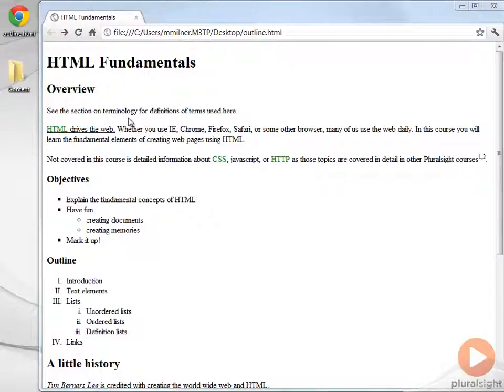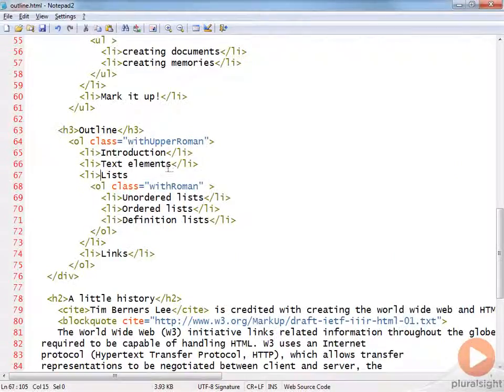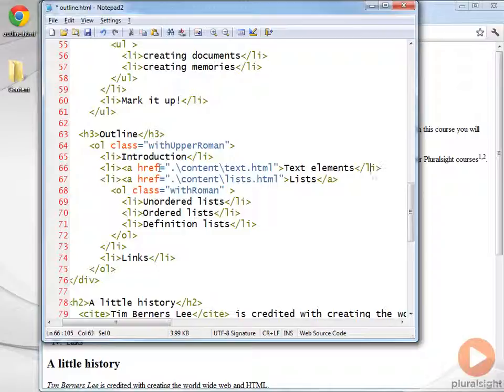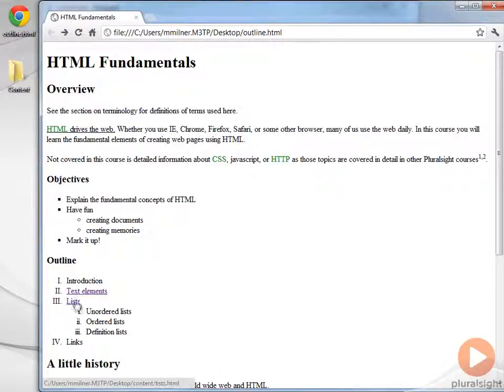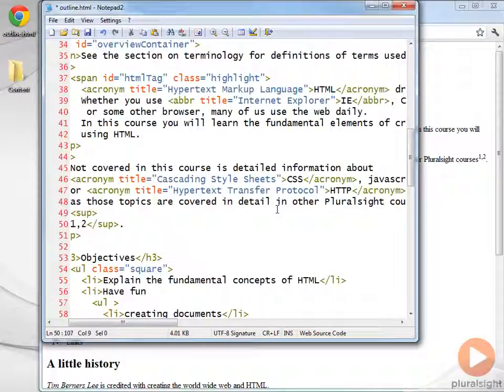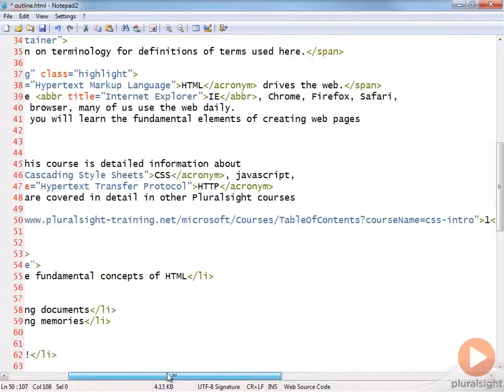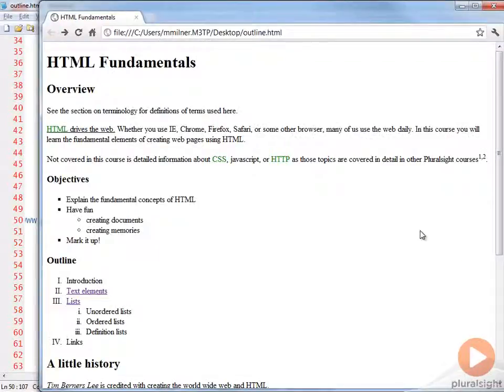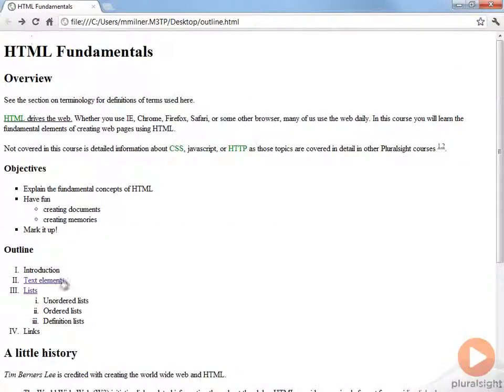HTML Fundamentals 26